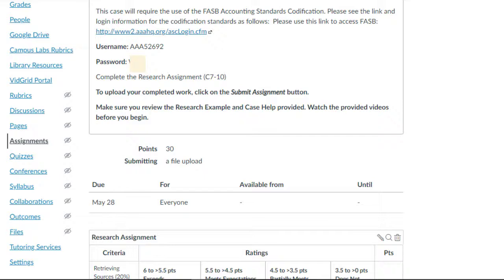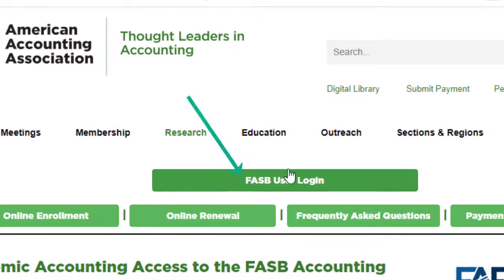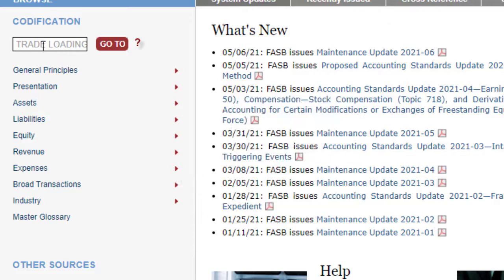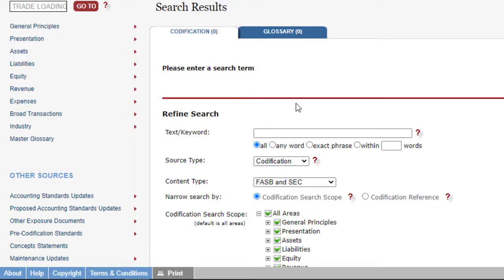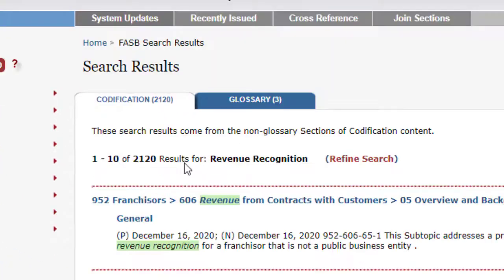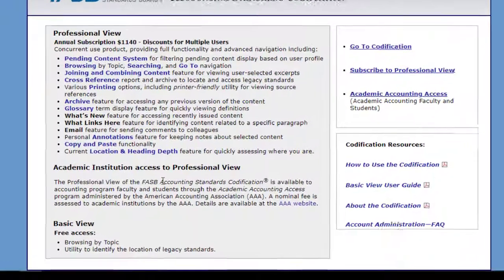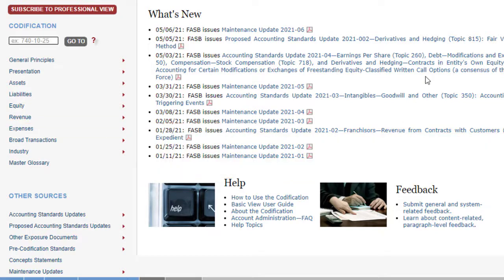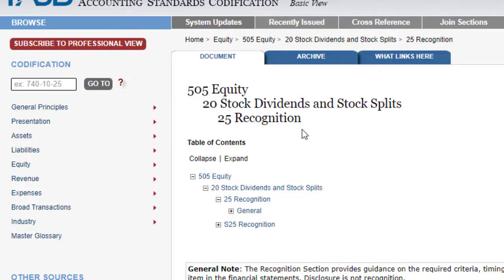GAAP Codification Explained